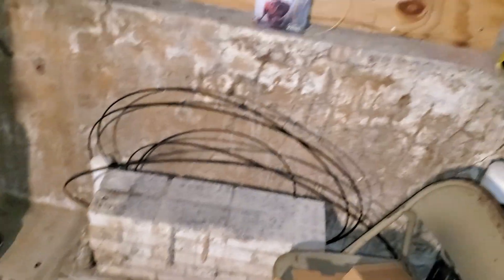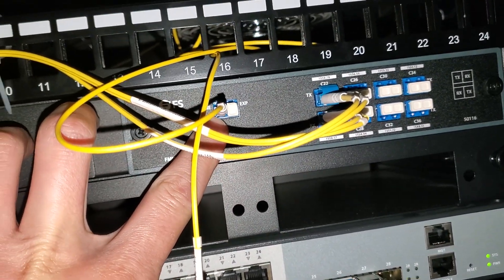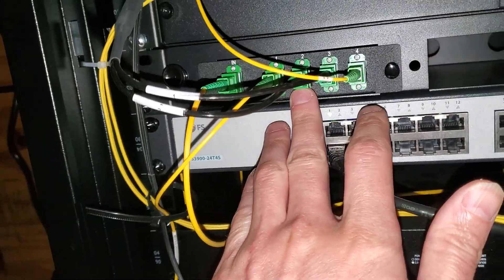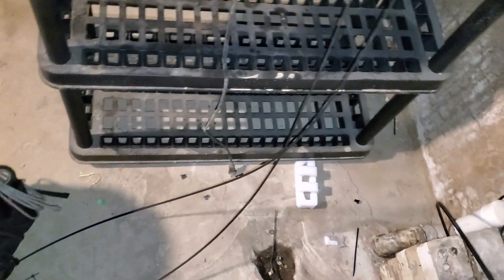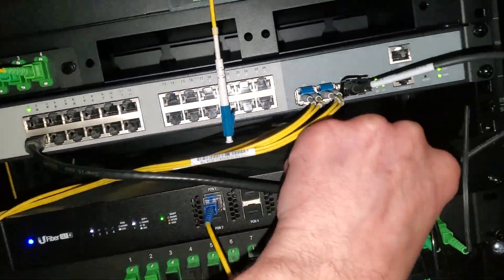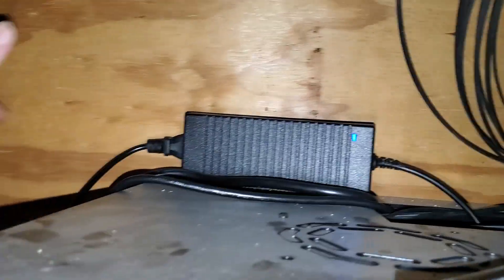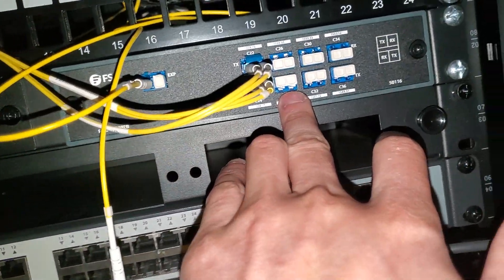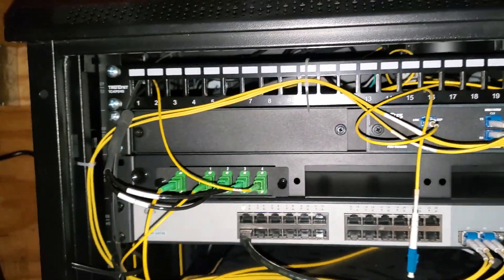DWDM Princess Anne - 16 channel MUX\Demux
19 mile MUX\Demux from Salisbury MD to Princess Anne MD

2 x 1Gb active on it with a ring and lacp.